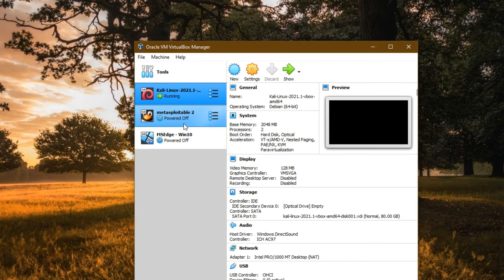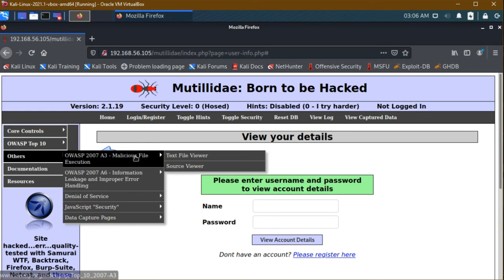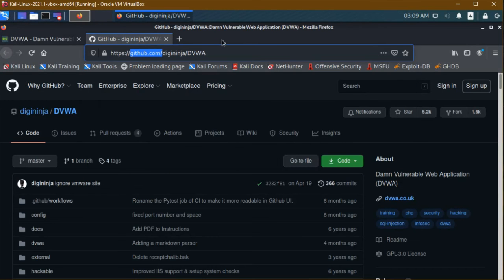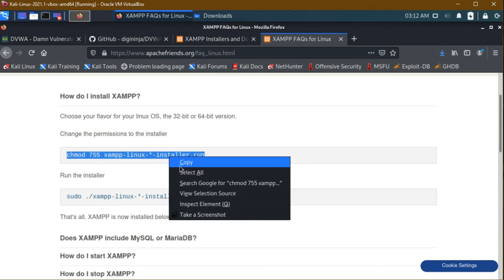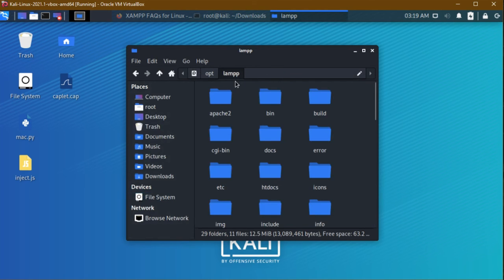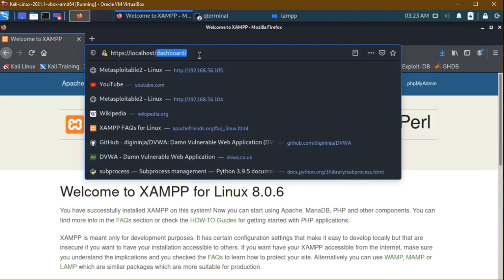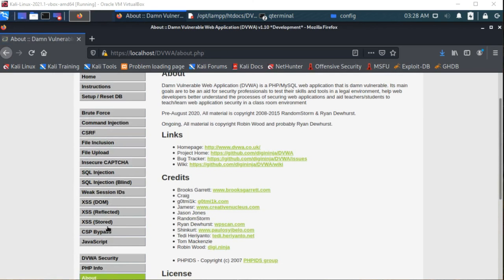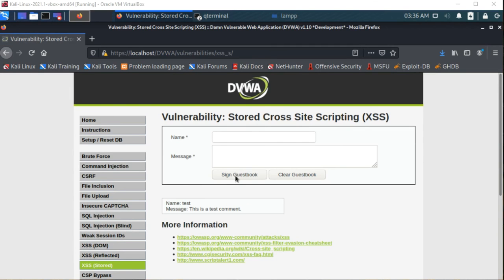Setup DVWA Vulnurable Webpage | XAMPP Server Setup | Kali Linux | Bug Bounty | Metasploitable2 OS